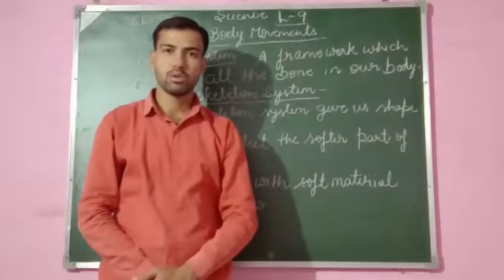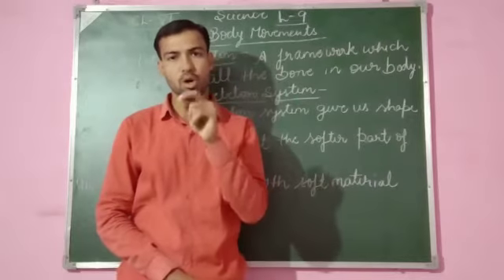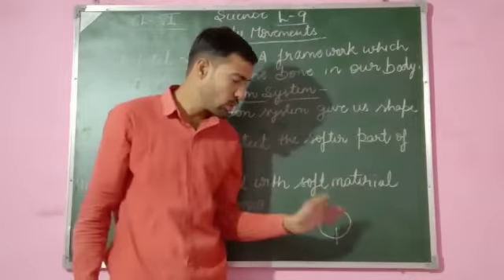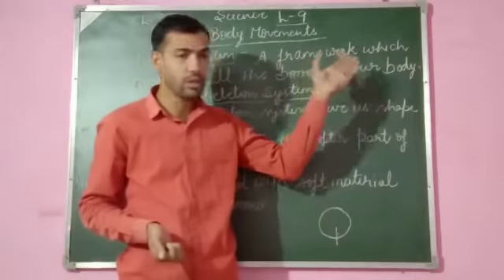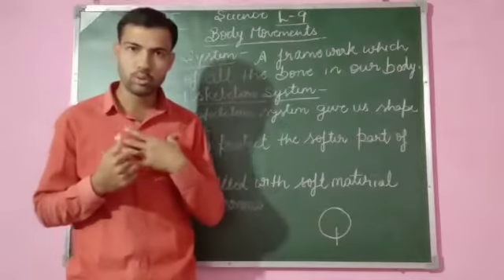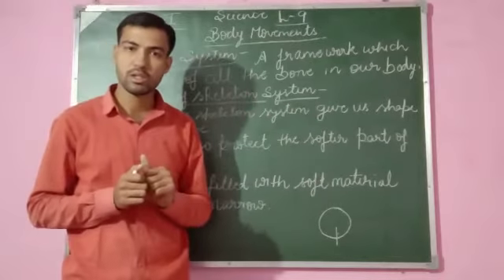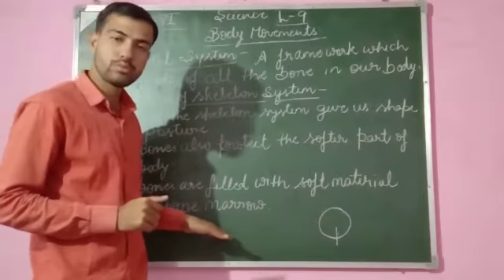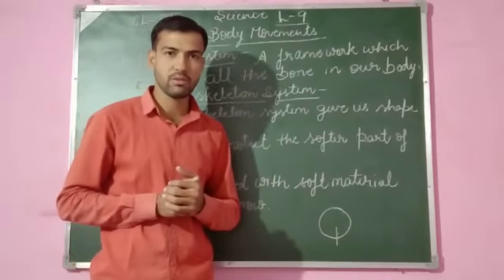Ch 9 Body Movements Science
DMS Orai Class 6 Science